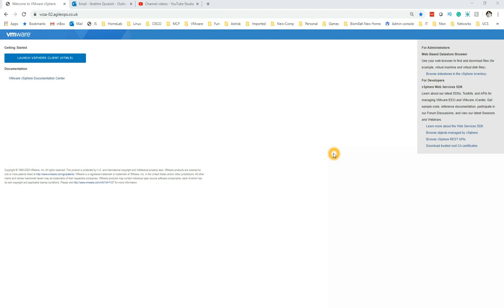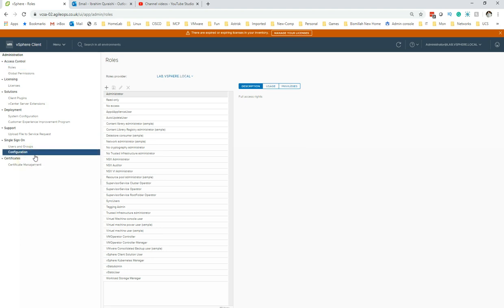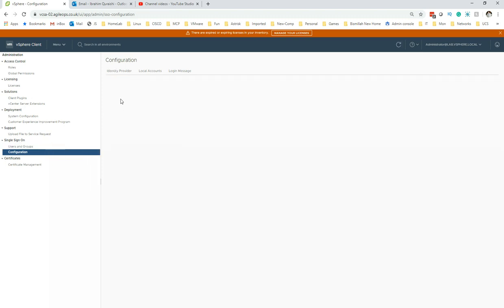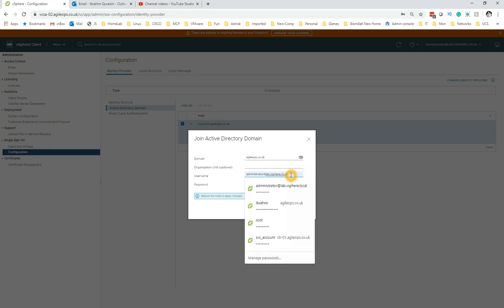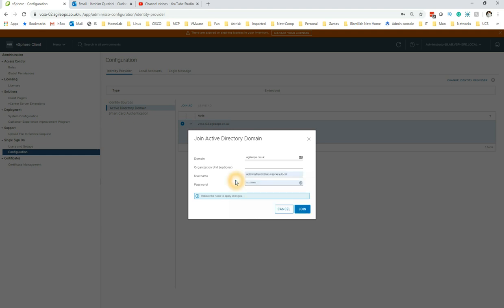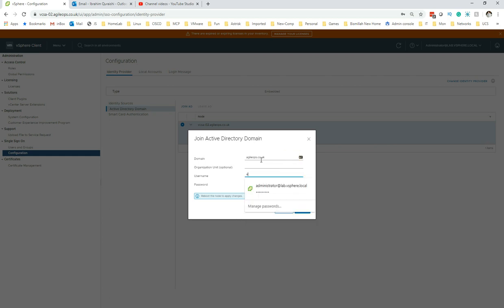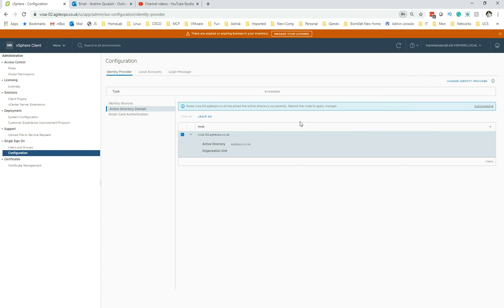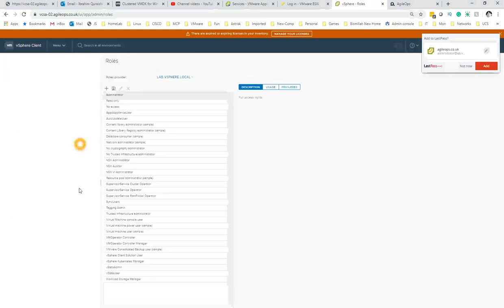How to Add VCSA VMware vCenter to AD Domain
This is quick How-to tutorial on adding the vCenter server to the active directory domain controller.